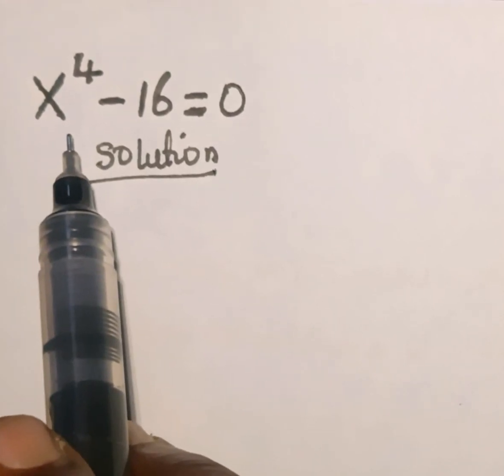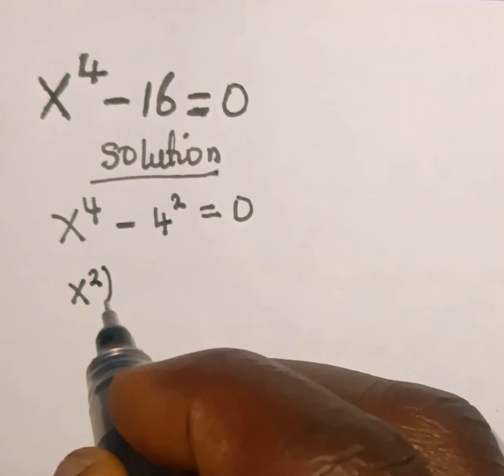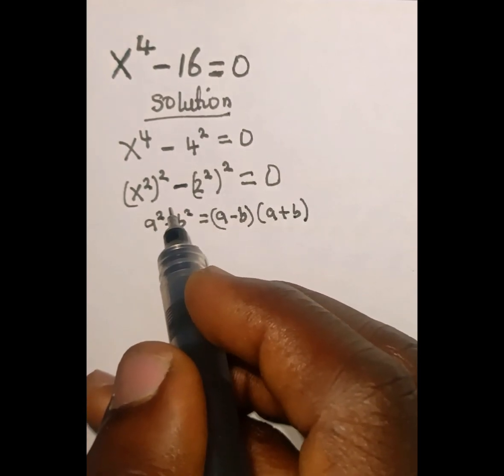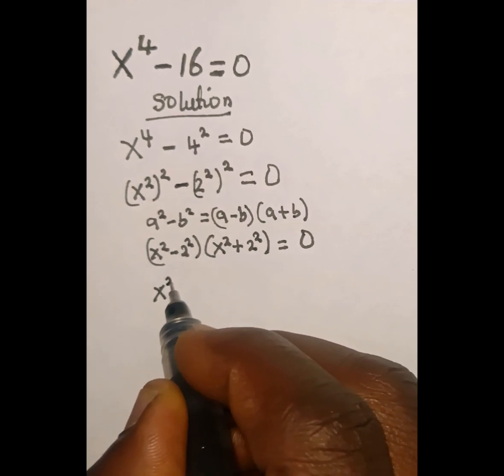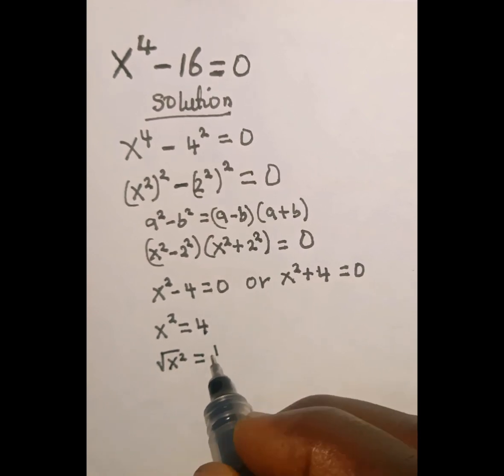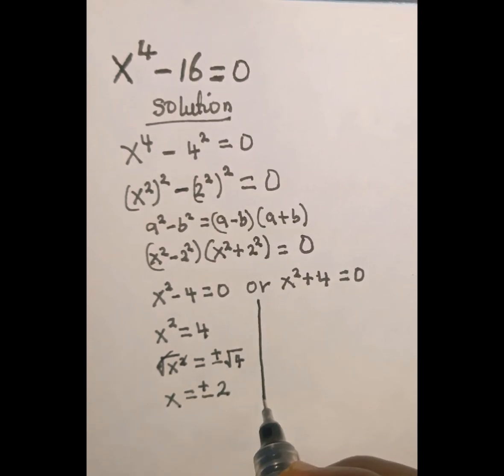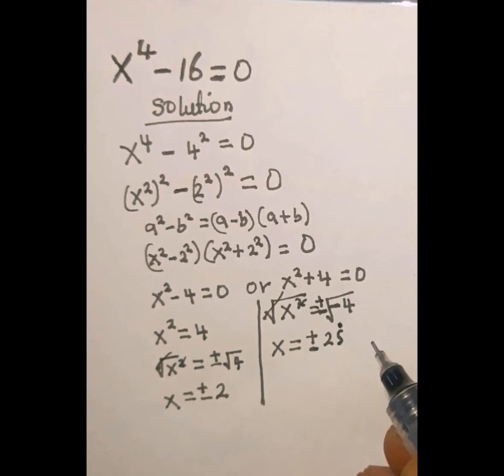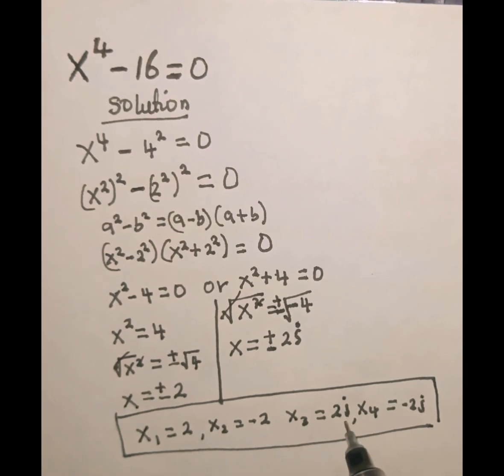Find all the root of the given Equation |can you?